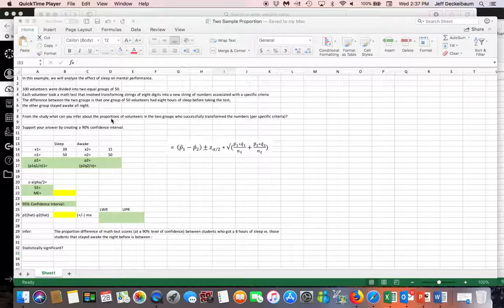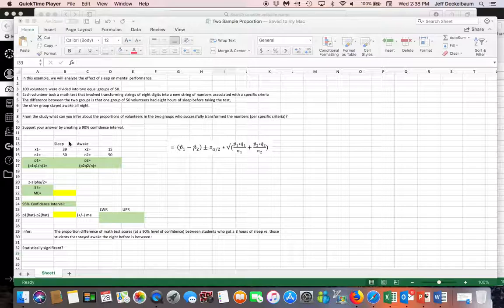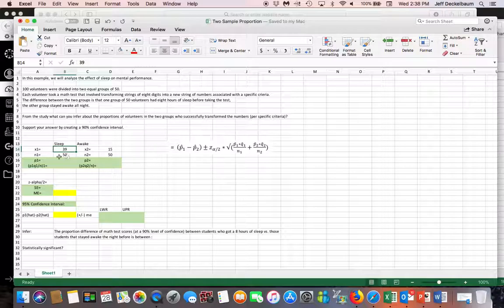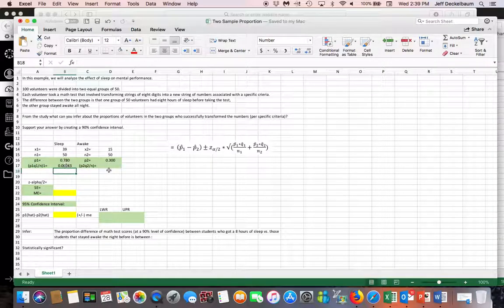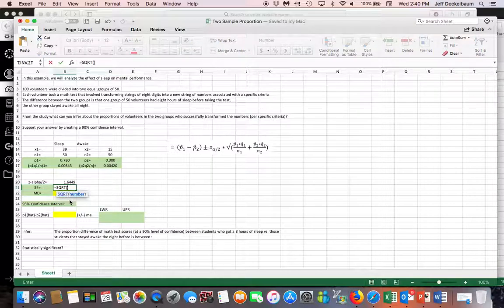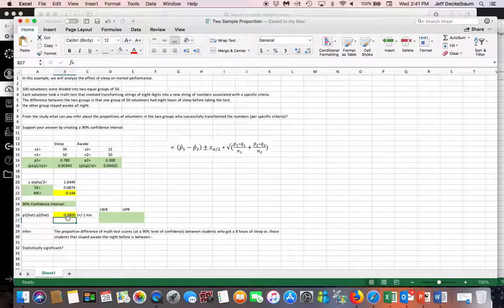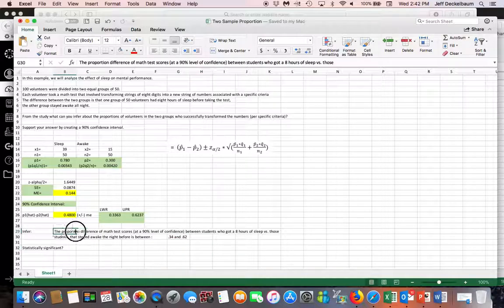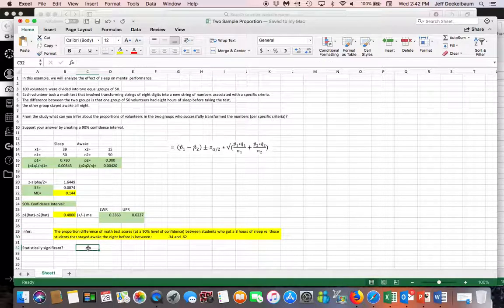Two_Sample_ProportionConf_Int